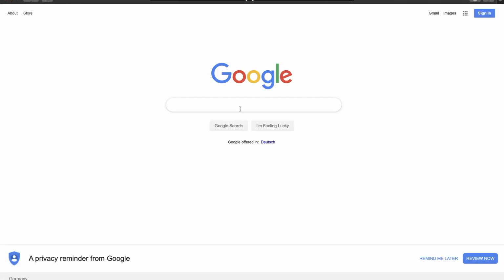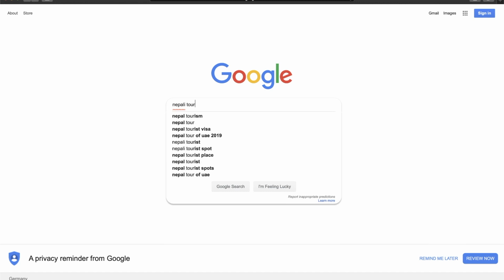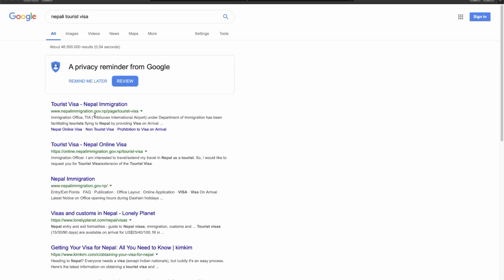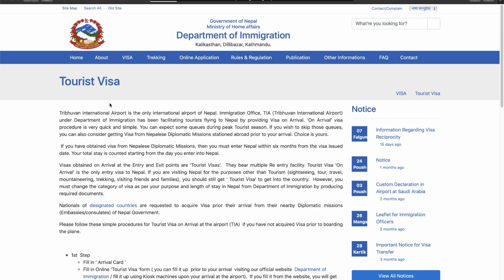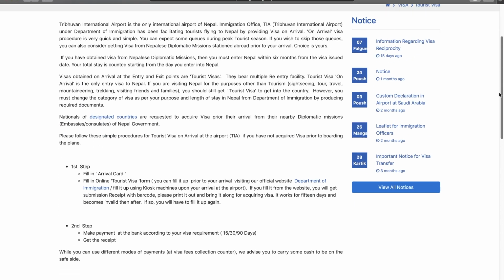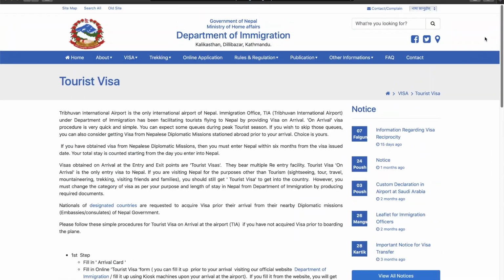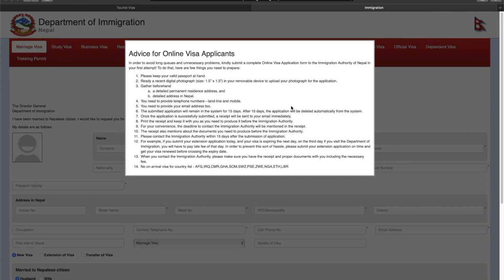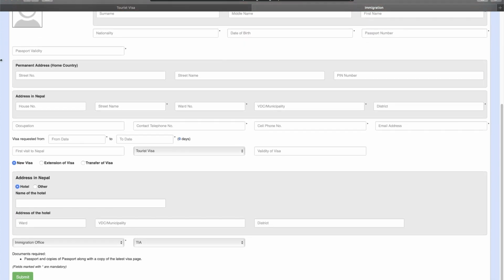Nepal Tourism Year 2020 - Getting to Nepal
This Video will help you understand how to get to Nepal for Nepal Tourism Year 2020.You will know the visa requirements , application procedure , fees  and trip duration.